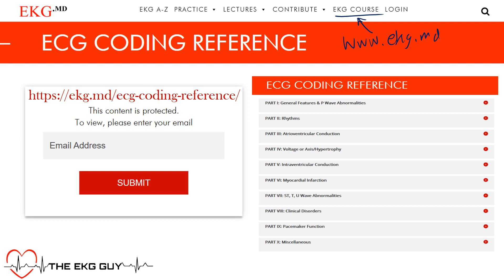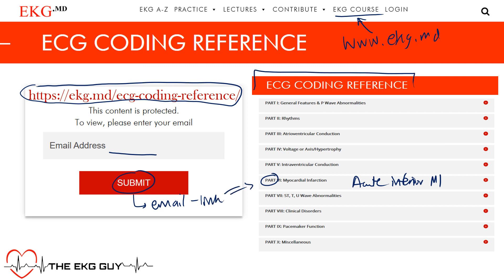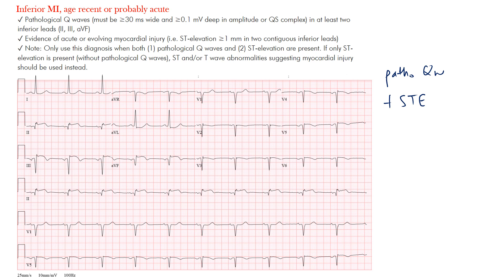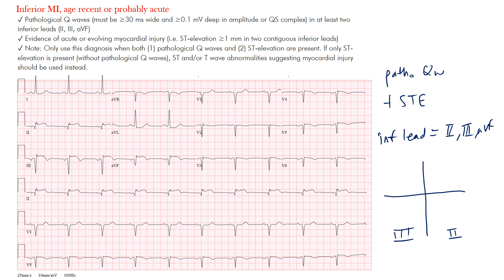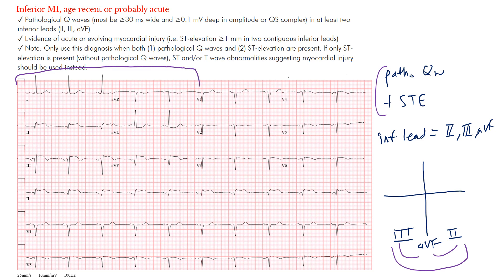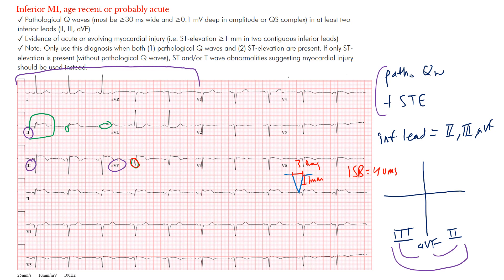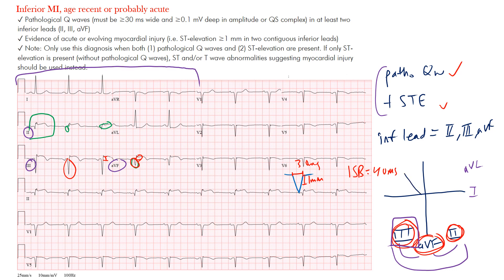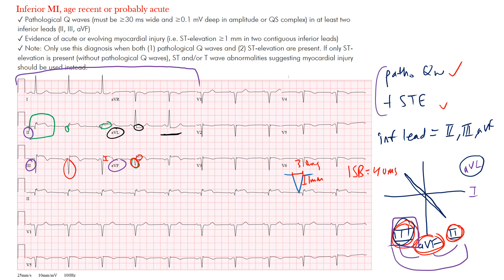Acute Inferior MI on EKG / ECG l The EKG Guy